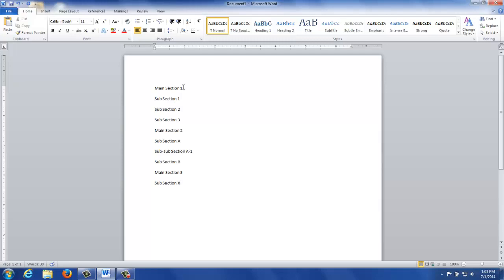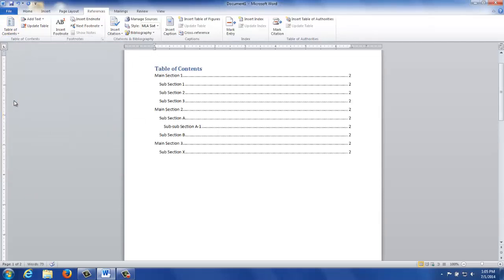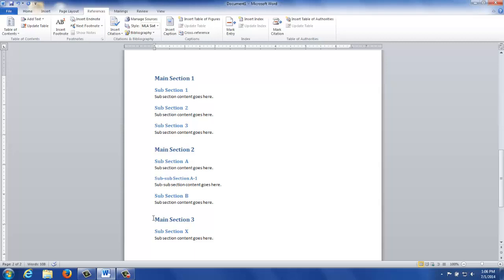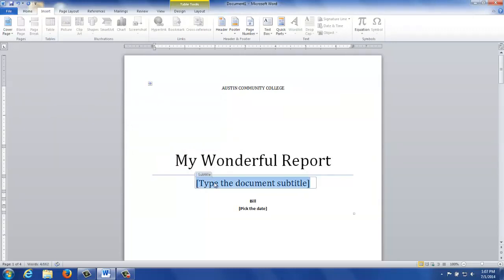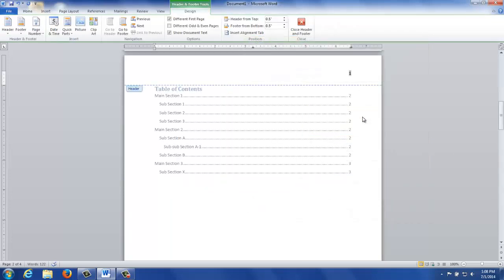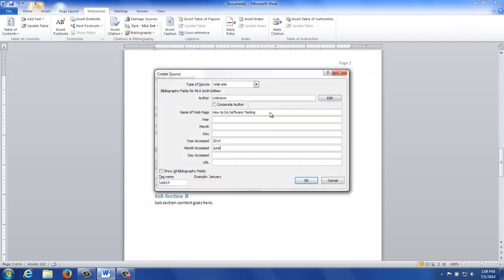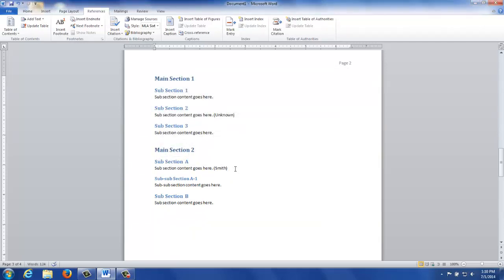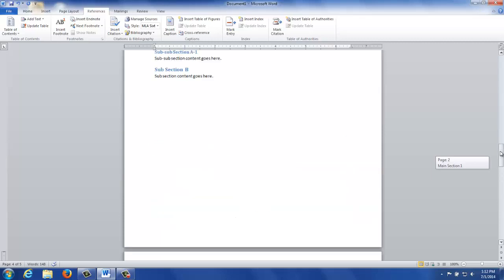Research Paper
How to use Office 2010 to create a research paper